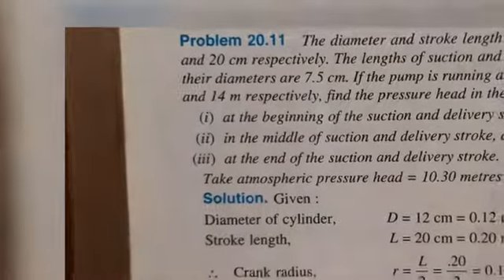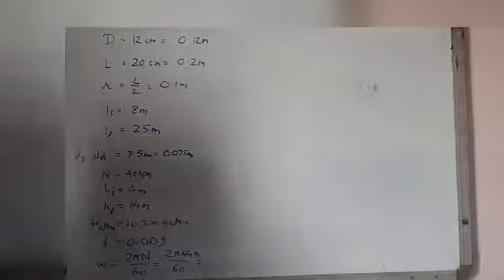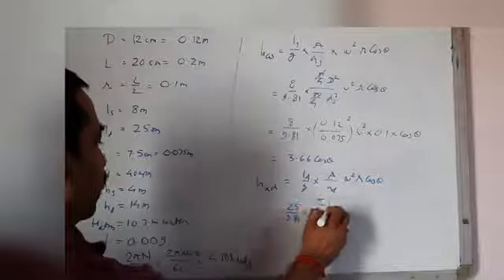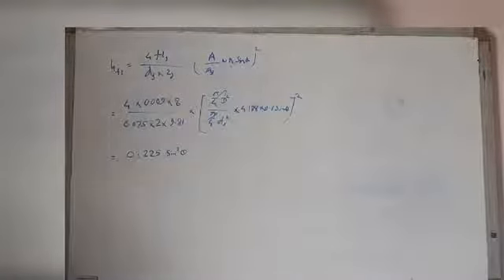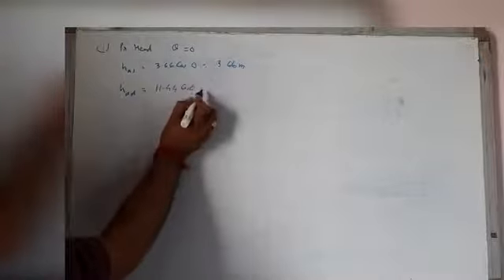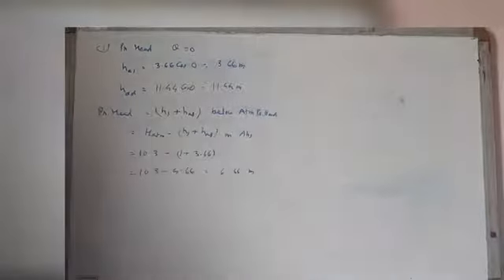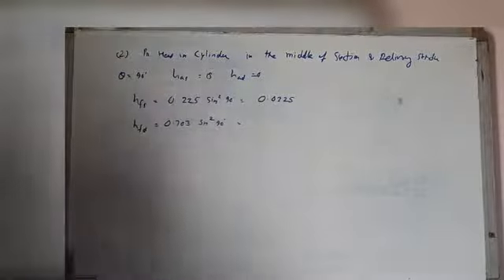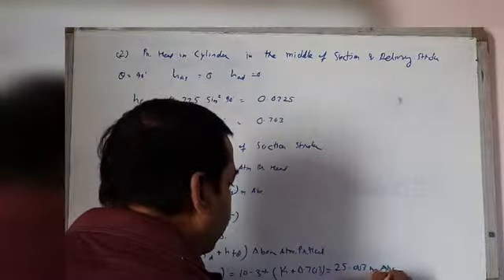Dr S K Tamrakar, BCET, BE 5th sem, Fluid Machinery, Class -53